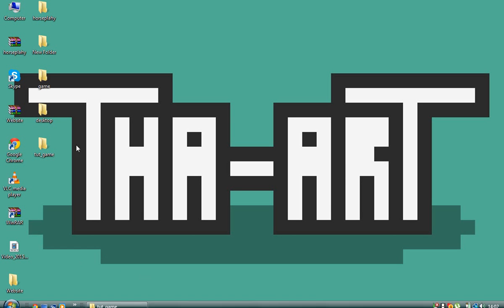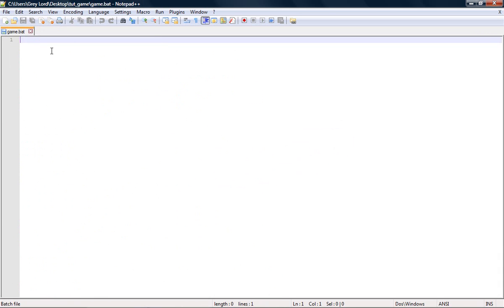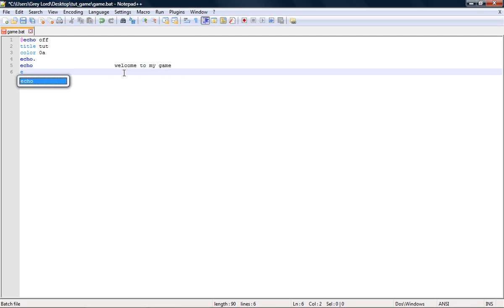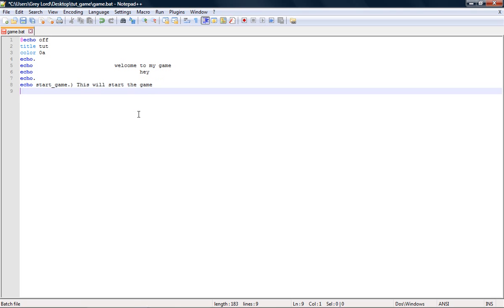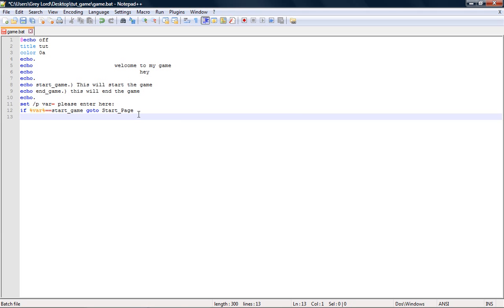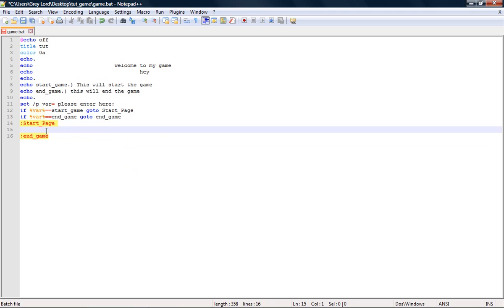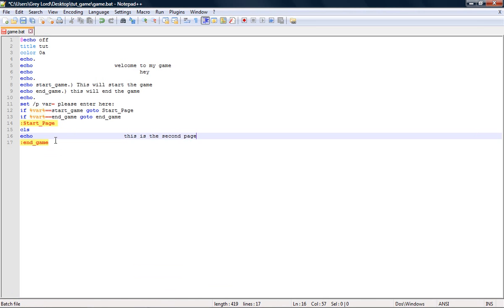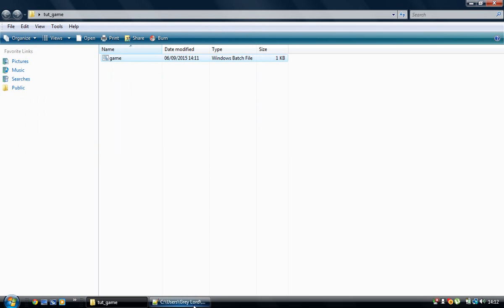How to: Make a Text Based Game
In this How to:, you learn how to make a Text Based adventure game what runs with CMD. You'll learn how to set up options and make story paths in this 10 minute video.